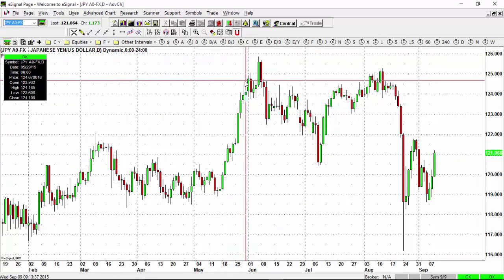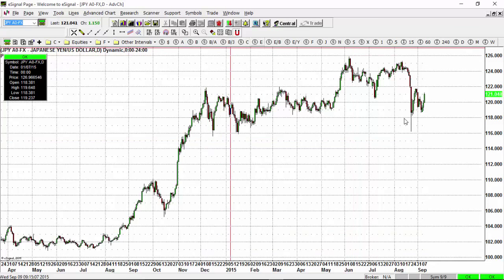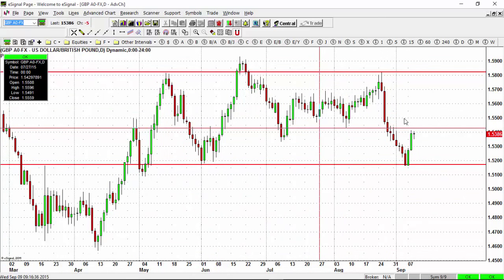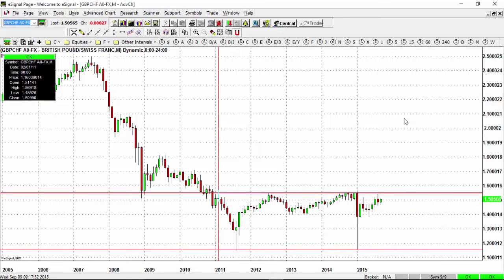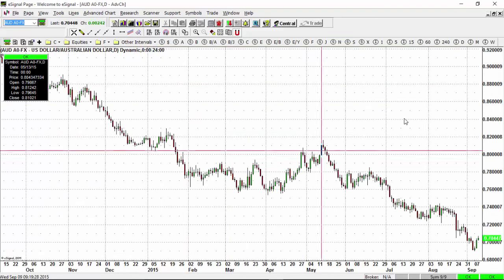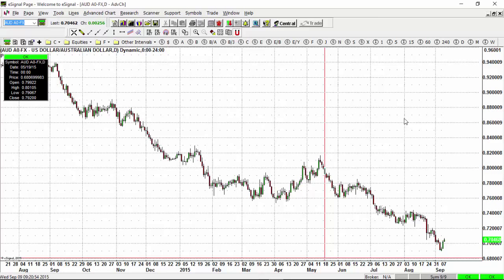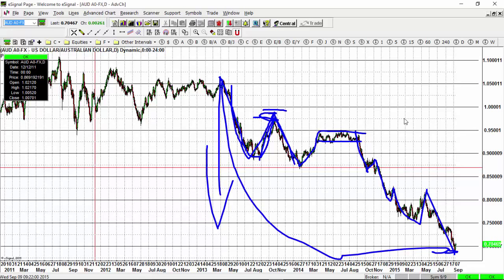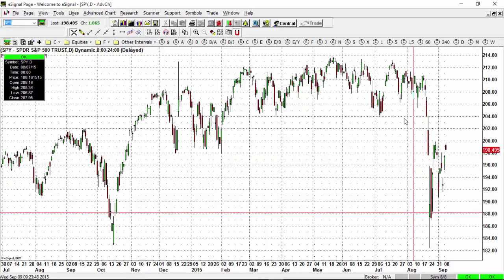Forex Technical Market Update September 9, 2015